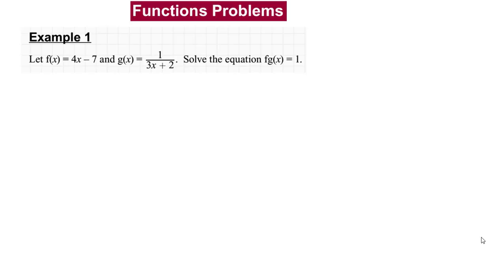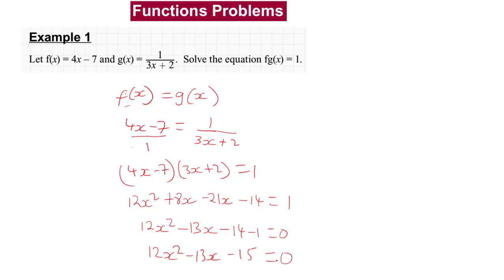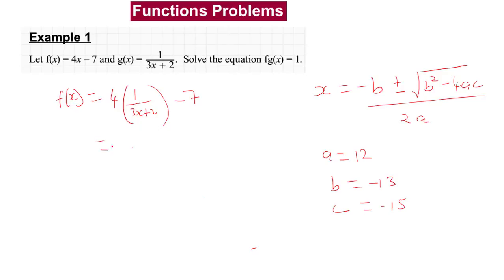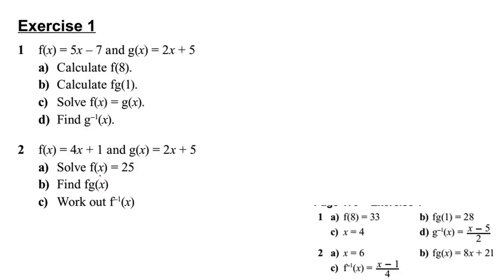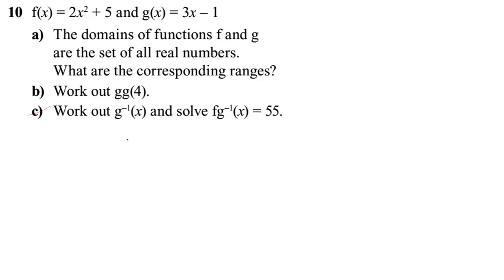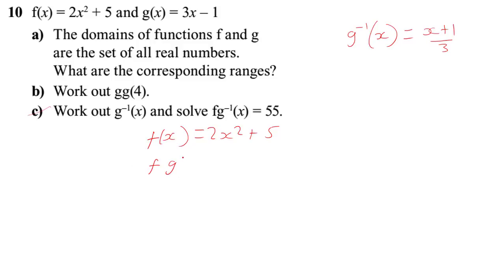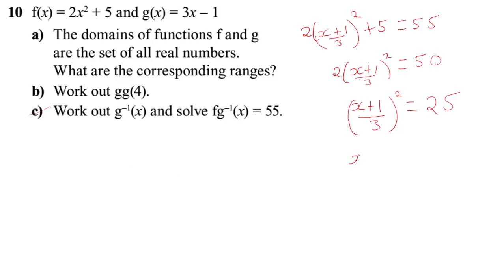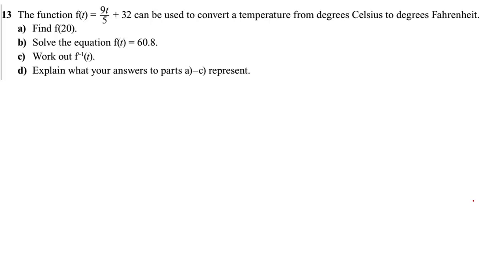FUNCTIONS PROBLEMS LESSON 7